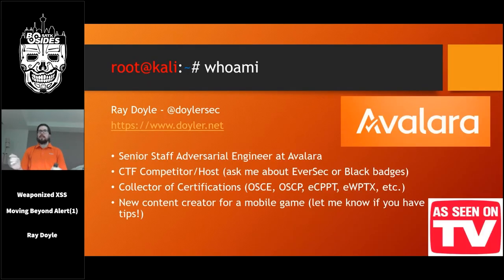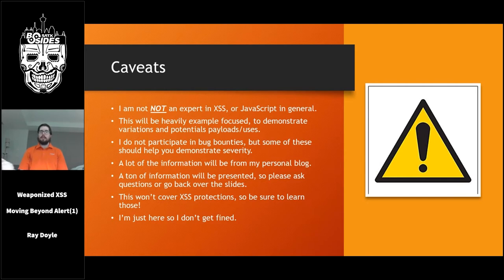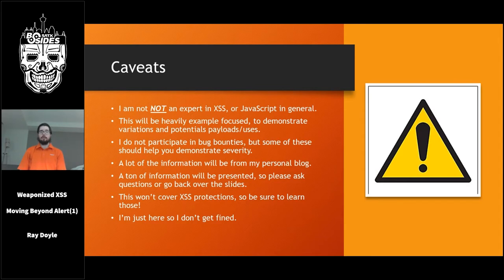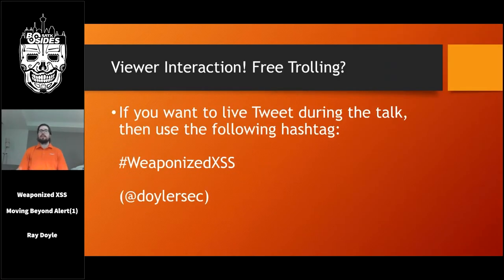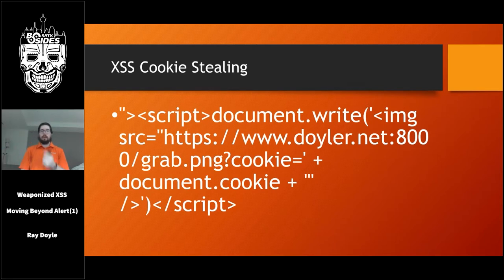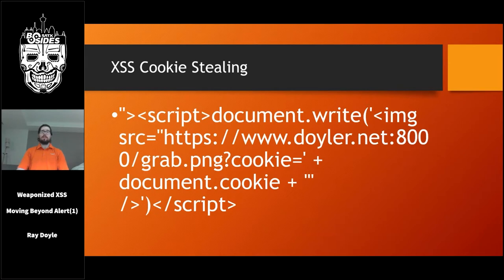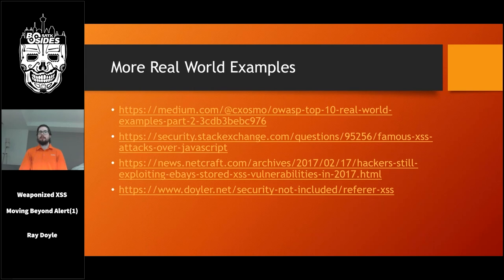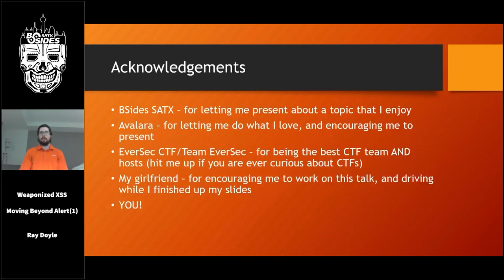Weaponized XSS - Moving Beyond Alert(1)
Title: Weaponized XSS - Moving Beyond Alert(1)
Presenter: Ray Doyle
Track: In The Weeds
Time: 1100
BSides San Antonio 2020
July 11th, San Antonio, Texas

Abstract:
Alert(1): it's everyone's favorite cross-site scripting (XSS) payload, but that doesn't mean you have to stop there. In this talk, we will explore the variety of exploits we can weaponize after we've gotten that alert box to pop. From session hijacking to crypto mining, there are a multitude of ways to exploit your victim with this decades-old class of vulnerability. It's sometimes hard to get buy-in to correct XSS vulnerabilities because an alert box isn't a compelling risk - this talk shows how to weaponize flaws once they're found.
For offensive security pros, you will walk away with a few new tricks to add to your engagements. People on the defensive side will learn signatures to detect and alert on. And for everyone else, come find out why XSS always finds its way to the top of web vulnerability top 10 lists.

Speaker Bio:
The man, the myth, the legend; Ray Doyle, OSCE, OSCP, GXPN, aka @doylersec is an avid pentester and security enthusiast. He now works as a Senior Staff Adversarial Engineer at Avalara, and has been there for over six months now. where he has been posting for over four years now!
When he's not hacking for work he's, well, hacking for fun as well...Ray has attended various security conferences for the past few years now, and has even spoken at CarolinaCon, BSides Manchester, BrrCon, BSides Denver, and BSides Raleigh/RDU. He has competed in numerous hacking competitions and CTFs over the years, most recently with Team Eversec, and managed to place 1st in the DerbyCon 9 CTF, 1st in the DEF CON 24 SOHOpelessly Broken CTF (winning a DEF CON 'black badge'), and 1st in the DEF CON 25 Wireless CTF (helping to win another black badge).
Other than security, you can always hit him up in City of Heroes (@doyler) or a Super Smash Brothers Melee money match.